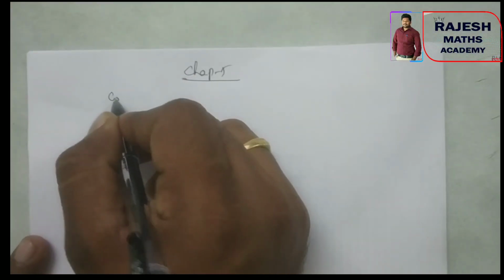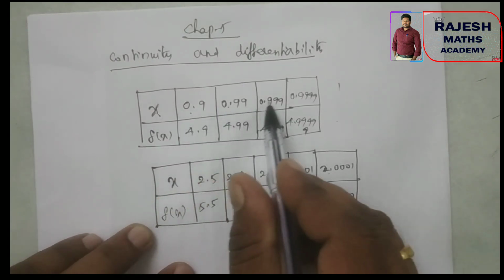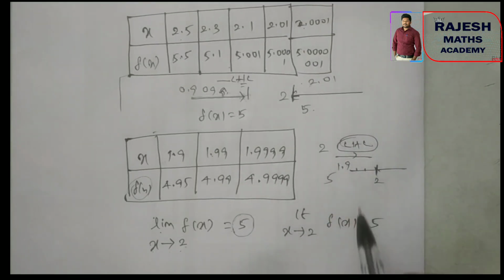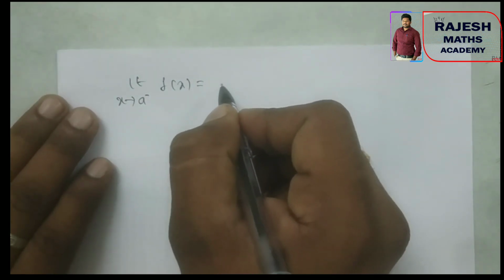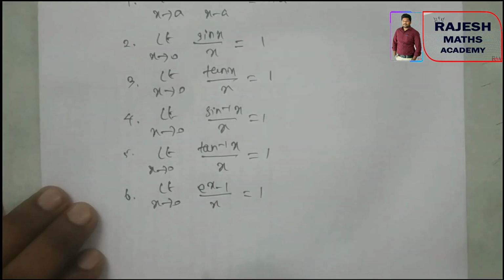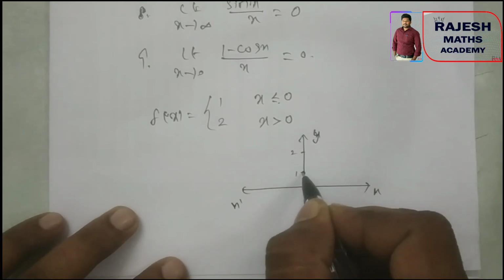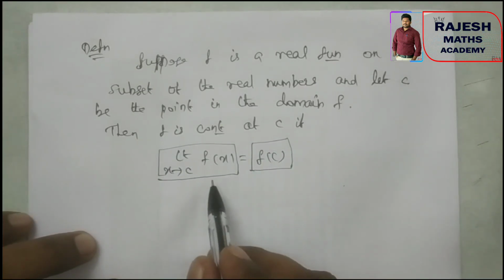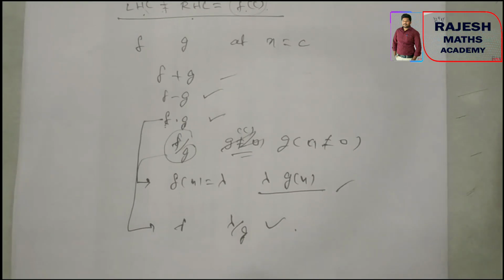Class 12 CBSE- Chap- 5 Part 1(Introduction)